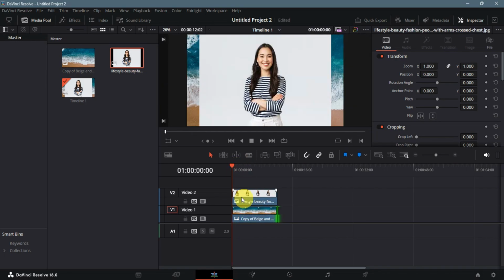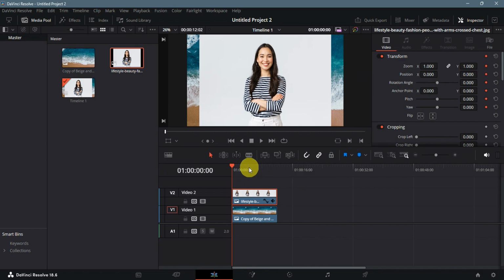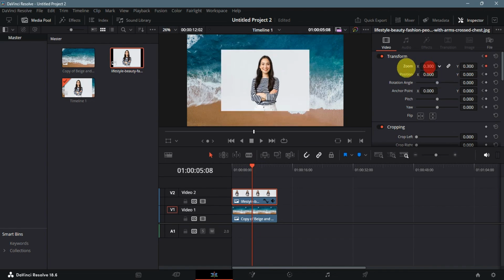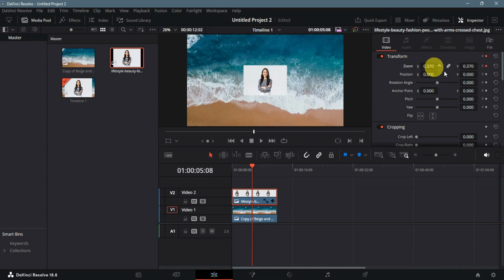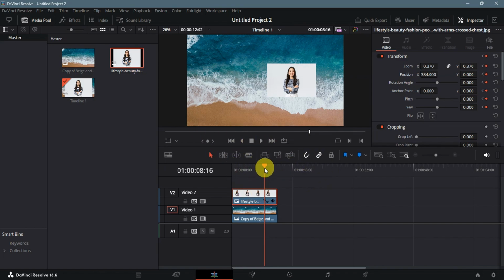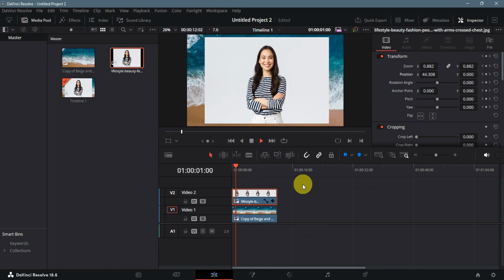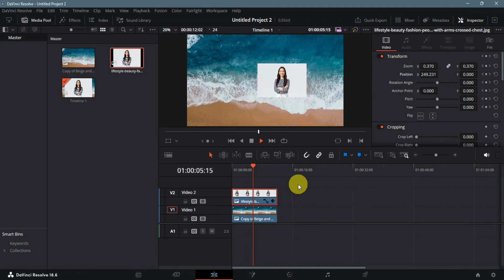How To Animate Image in Davinci Resolve | Create Stunning Animated Images | Full Davinci Tutorial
Want to bring your images to life in DaVinci Resolve?

Learn how to animate images with smooth motion, scaling, rotation, and opacity effects to add a dynamic touch to your videos. Whether you're creating cinematic intros, motion graphics, or engaging social media content, this step-by-step tutorial will show you how to add professional animations with ease.

Discover how to use keyframes, dynamic zoom, and motion effects to achieve smooth and natural image animations. Whether you’re working on YouTube videos, presentations, or creative projects, this guide will help you elevate your editing skills in no time.

Your support helps us create even more valuable content.